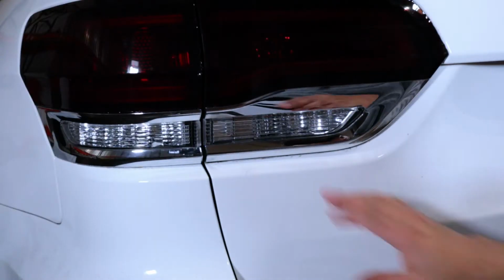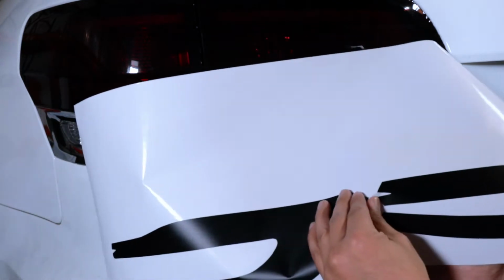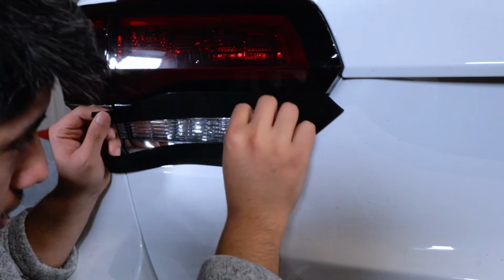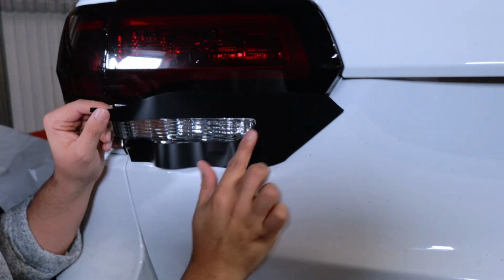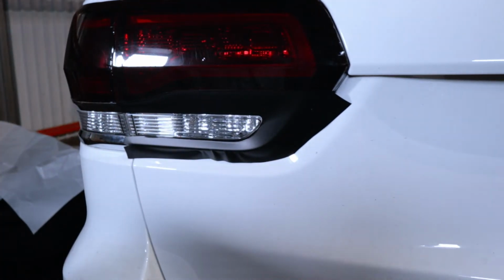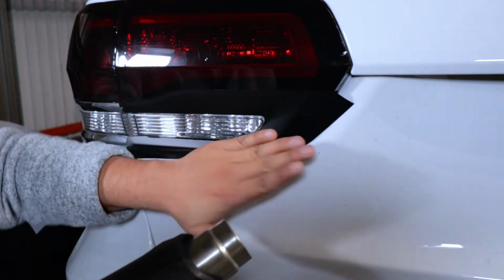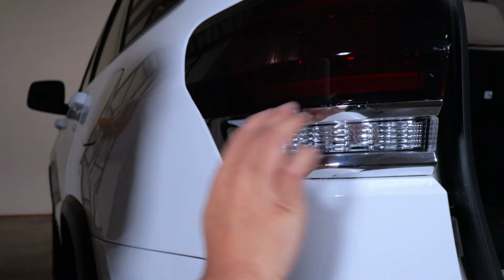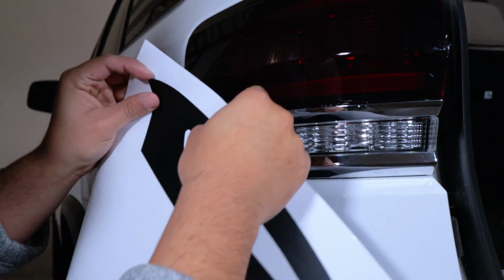How To Install Rear Bezel Jeep Grand Cherokee Chrome Delete Kit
Installing the Jeep Grand Cherokee rear chrome delete bezel decal kit by Bogar Tech Designs. This is a quick installation video tutorial to demonstrate how to install the vinyl kit.